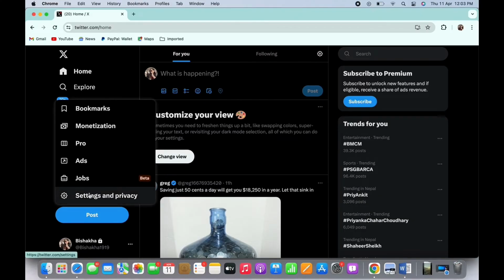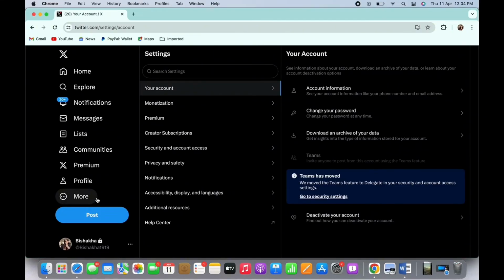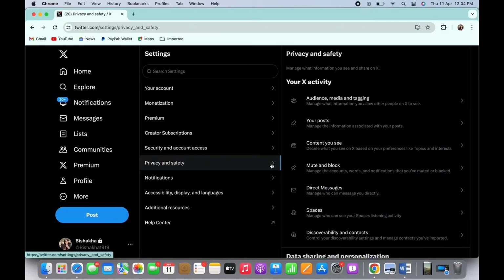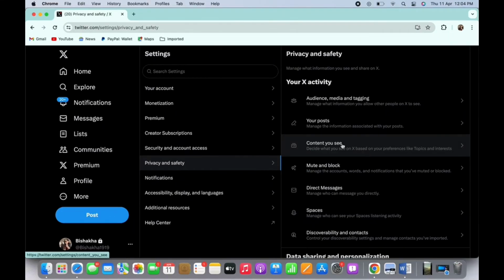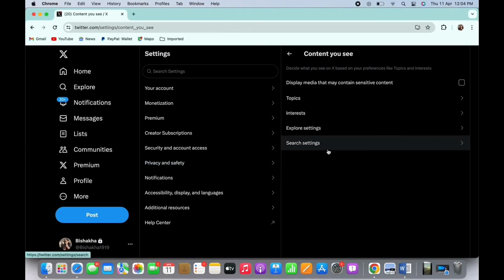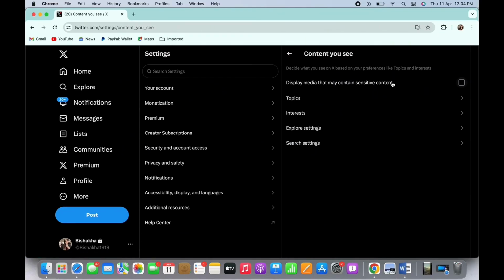How To Disable the Sensitive Content Warning On X (Twitter) On PC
Looking to customize your Twitter experience by disabling sensitive content warnings on your PC in 2024? This user-friendly guide offers step-by-step instructions on how to turn off the sensitive content warning on X (Twitter) on your computer. Perfect for users who prefer to view content without warnings or restrictions.

In this tutorial:
0:00 - Introduction
0:05 - How to Disable the Sensitive Content Warning on X (Twitter) on PC (EASY)

Discover the simple method to remove sensitive content warnings on X (Twitter) on your PC in 2024 with this comprehensive tutorial. Covering the steps to adjust account settings and preferences, this video ensures you can customize your Twitter experience according to your preferences.

Enjoy a more personalized Twitter experience by following this guide to disable the sensitive content warning on X (Twitter) on your PC in 2024!